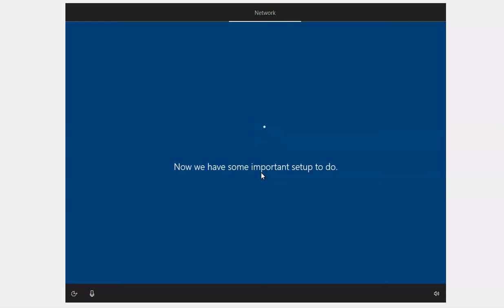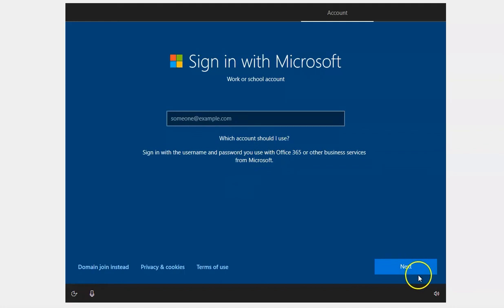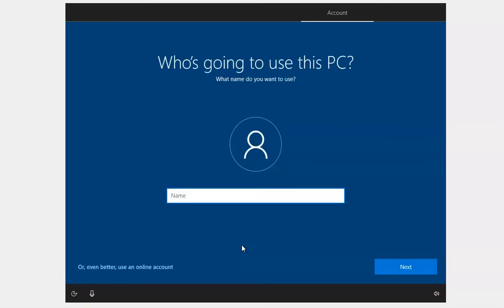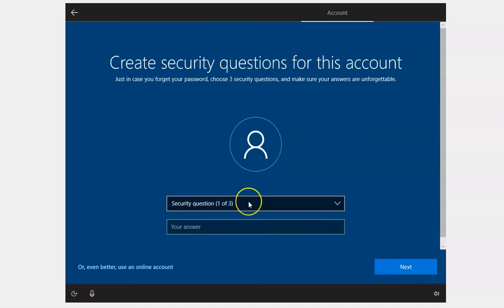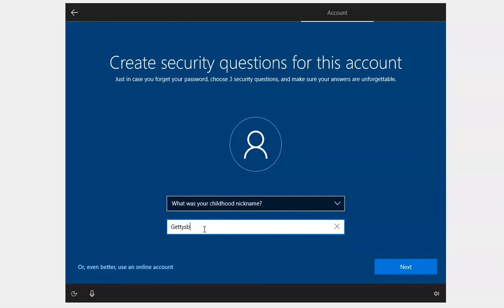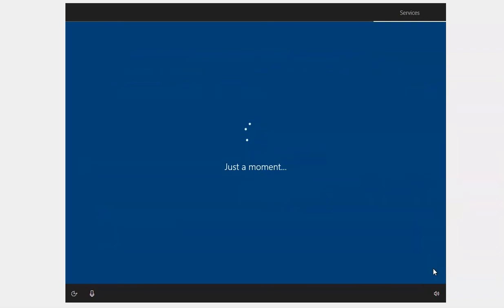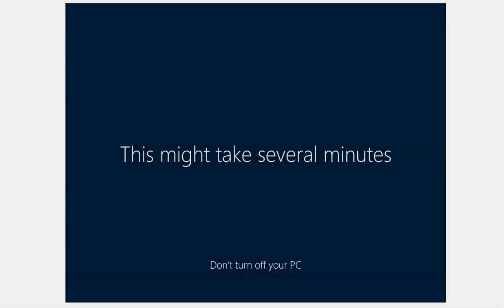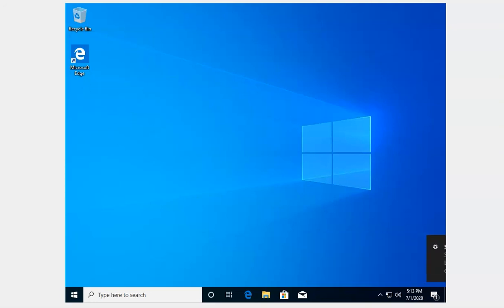Windows install Part 2